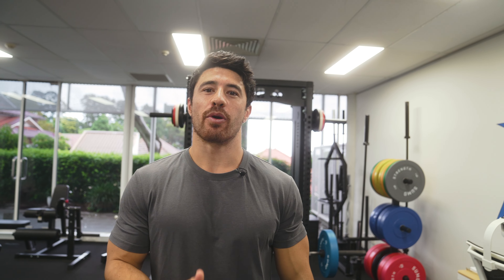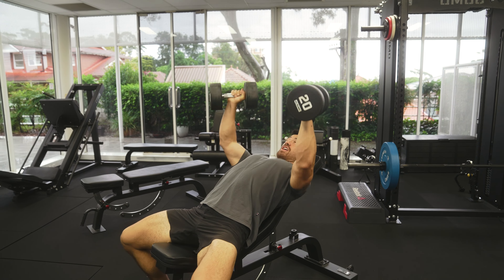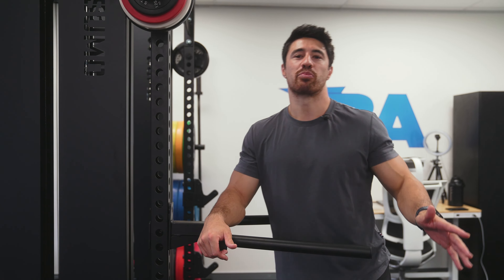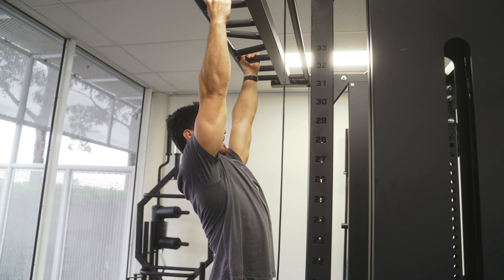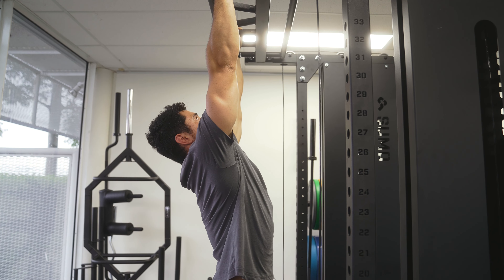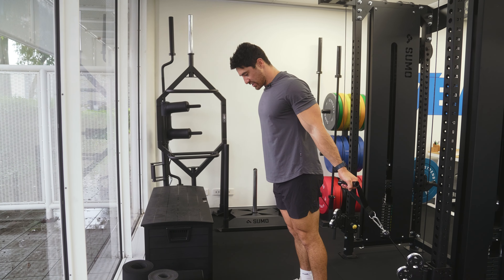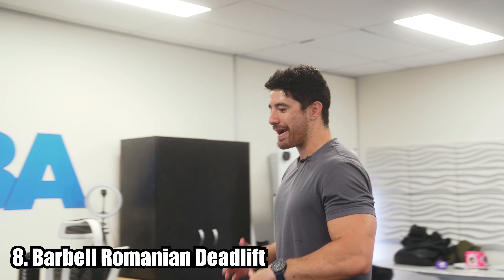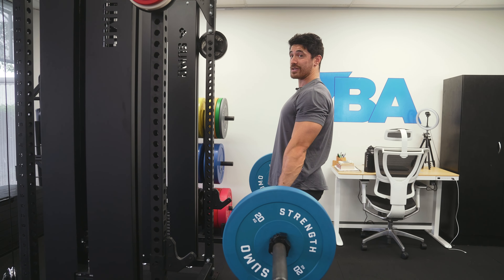The 10 Best Exercises To Build Muscle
It was such an honour to be on The Modern Wisdom Podcast with Chris Williamson.

Calculate your fat loss and muscle building calories here for free with my Calorie Calculator

Join my Motivational Mailing List for daily doses of motivation in your inbox 📧

Let's go 💪